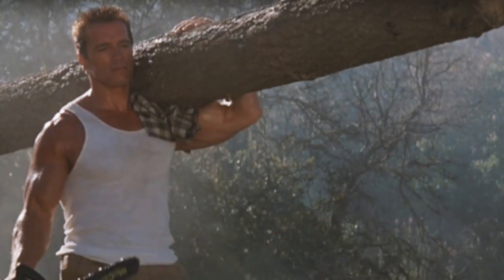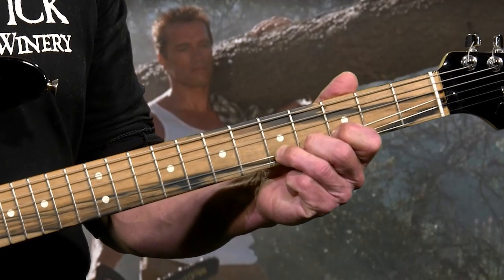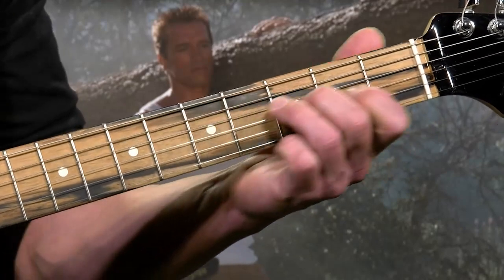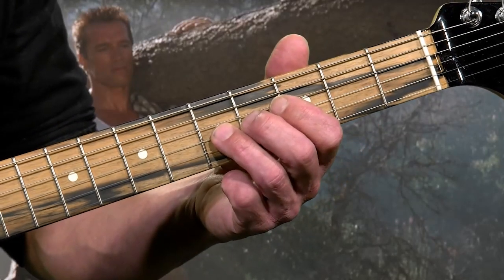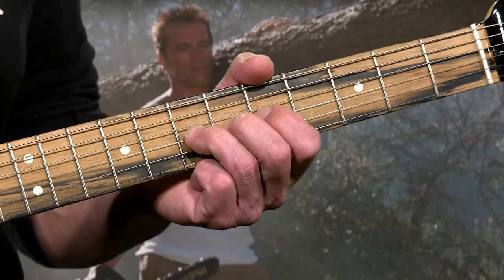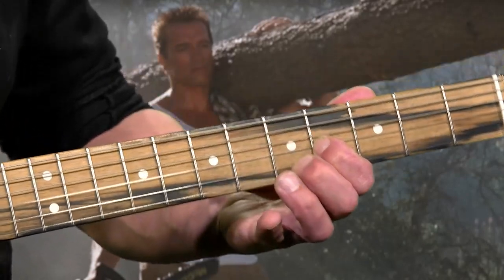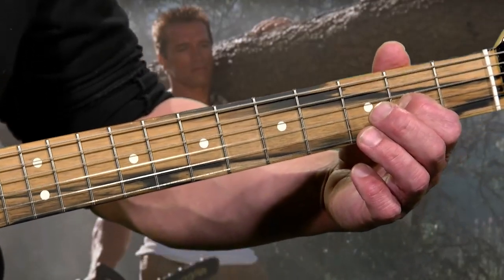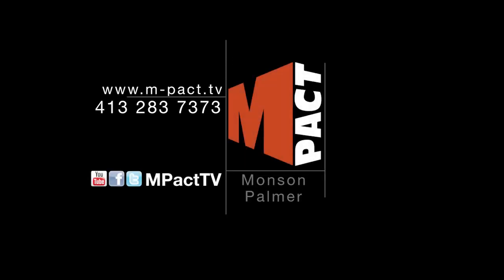Guitar Lessons with Tony Valley - "Big Log" Pt 1